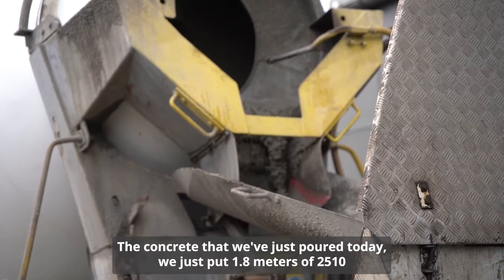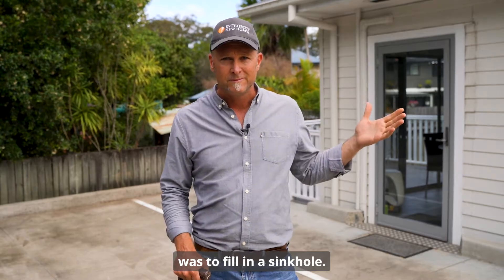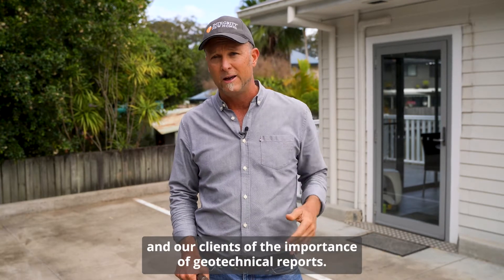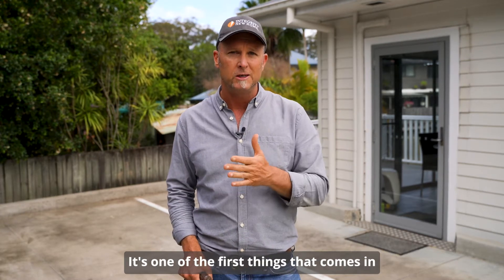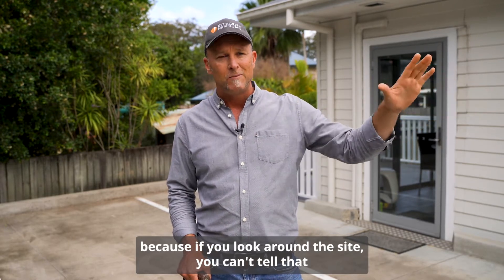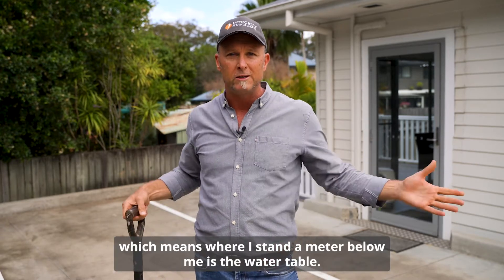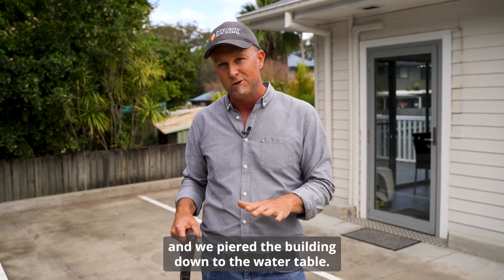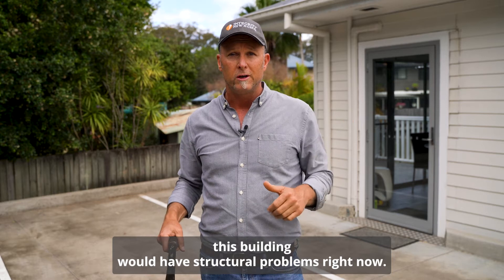Why geotechnical reports are absolutely necessary!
Glenn Leet shares his insight into why geotechnical reporting is vital to any new home build process, and the stakes you play with if you work with a builder who doesn't use them.

In his case, it could be the destruction of a newly built home or thousands of dollars in repair bills.